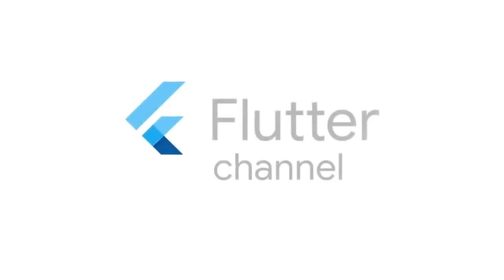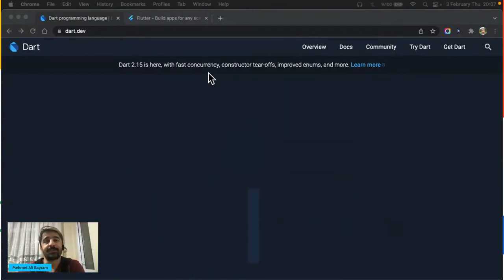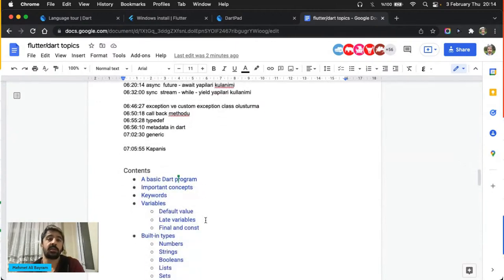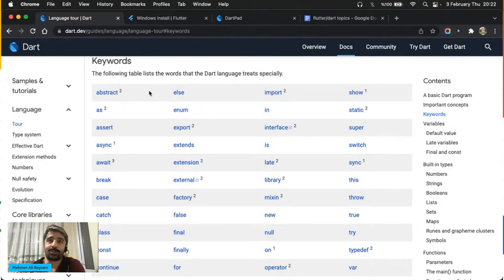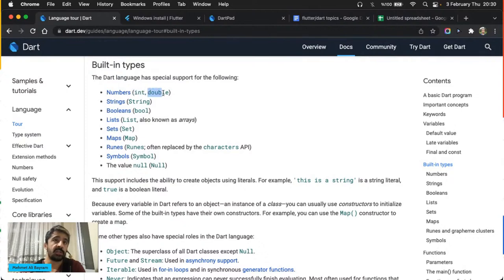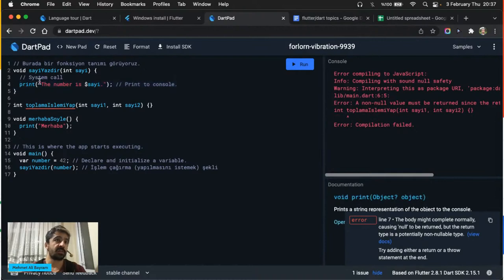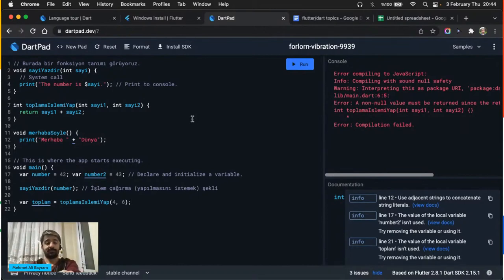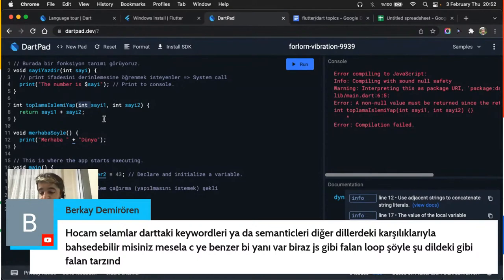Flutter Week Day 2 Mehmet Ali Bayram Dart